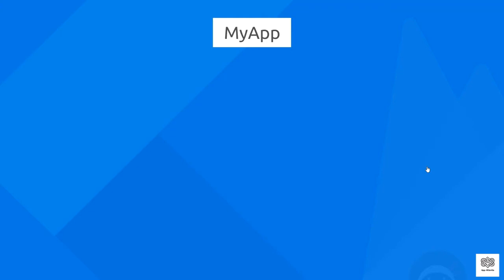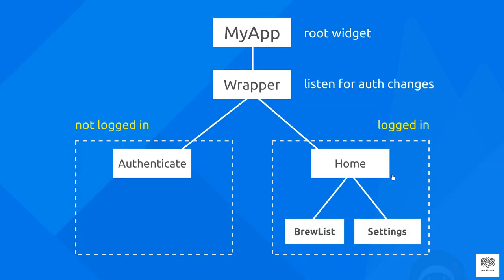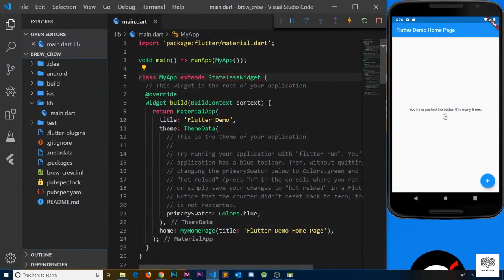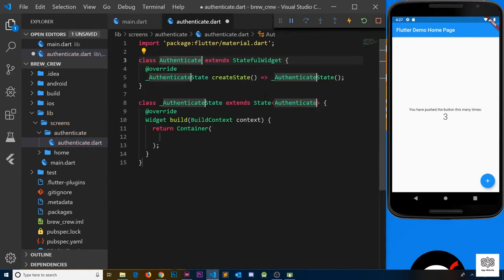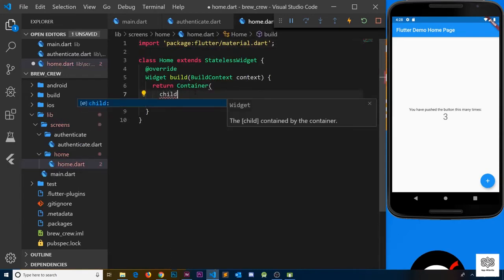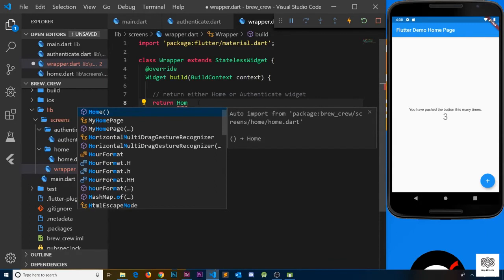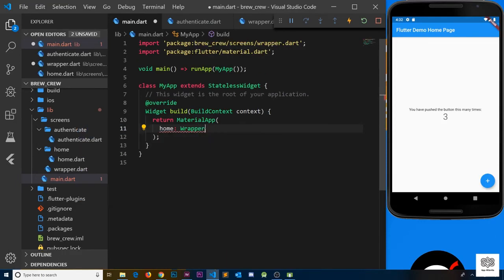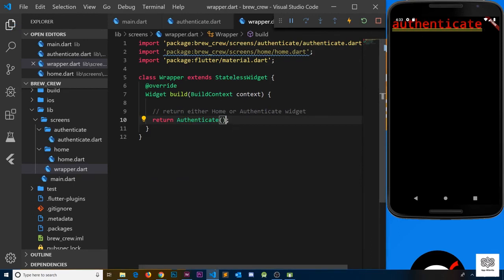Flutter App Development With Firebase #3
Starting off we'll look at some really simple examples of using Widgets in Flutter. This is an optional series for those of you who are somewhat intermediate Flutter users.
We're setting up the Tutorial applications basic project structure, we'll finish by making a simple Hello World App.
We cover the simple AppBar Widget and look at what kinds of things we can display using its base attributes defined in its constructor. Using the actions field in the AppBar we'll add some simple Icon Buttons to the UI at the top of the screen.
We add a simple bottom navigation bar that we'll use as an introduction to a footer UI element in our Flutter application.
We add in a Text Field and a number of different selectors such as a radio button, checkbox and a switch.
We add in three types of Button styles including Raised, Flat and Outlined buttons. We're adding in a simple Cat image to the UI using the Network Image widget.